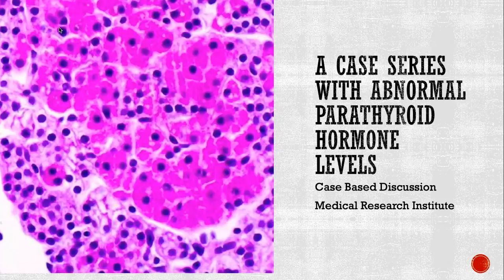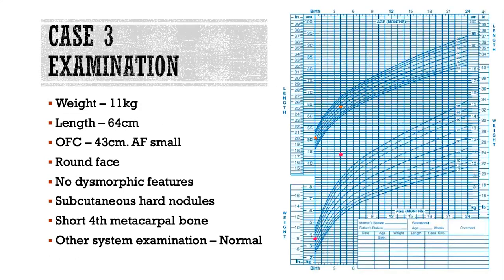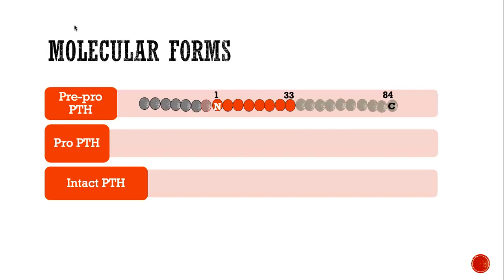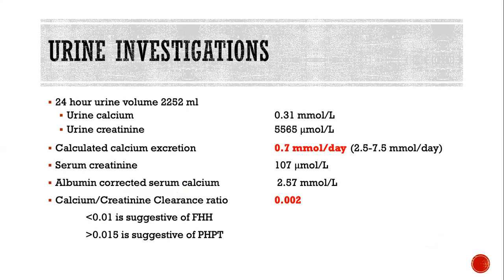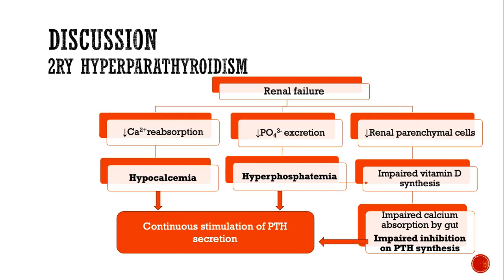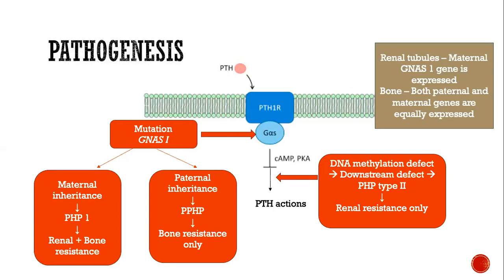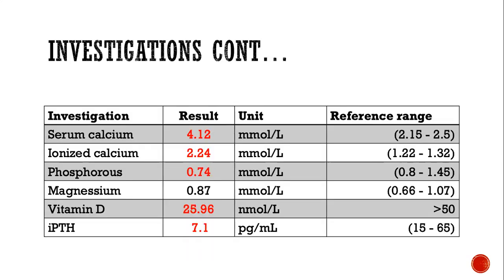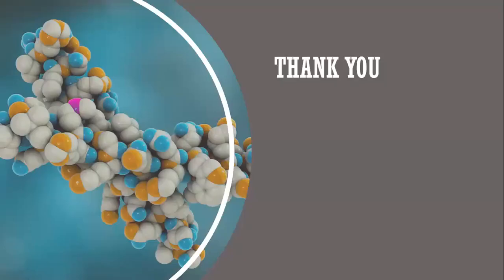8th Case Discussion in Chemical Pathology - "Case Series with abnormal PTH level"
Discussion conducted by Dr. Thamara Herath, Consultant Chemical Pathologist, Medical Research Institute